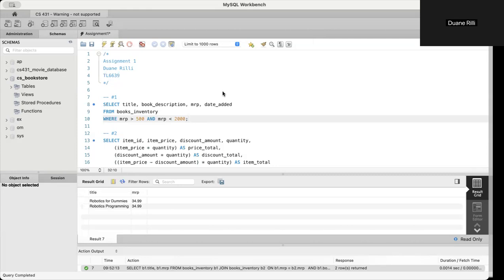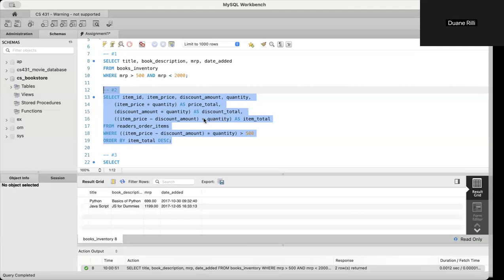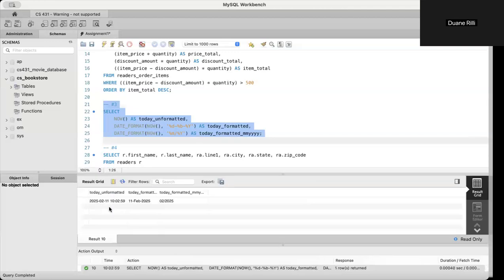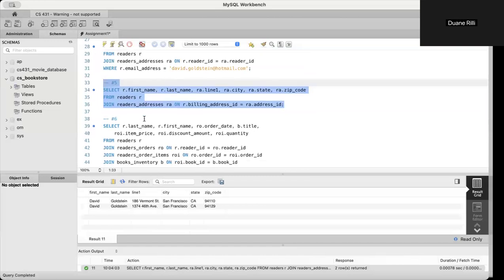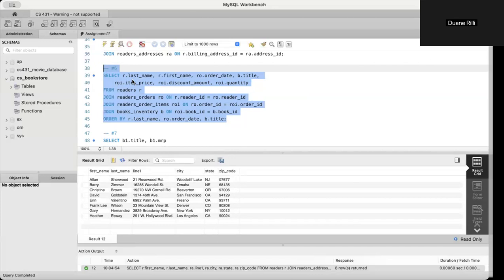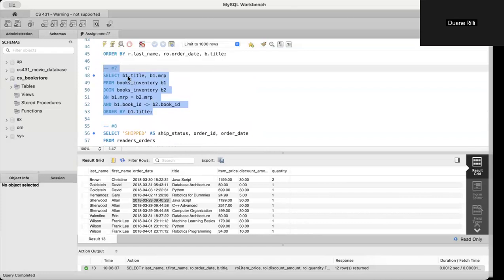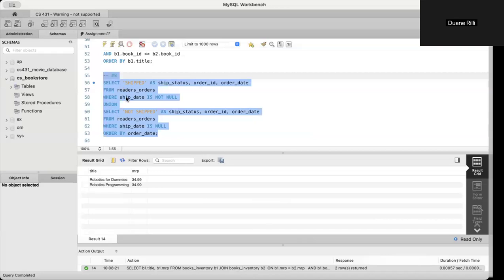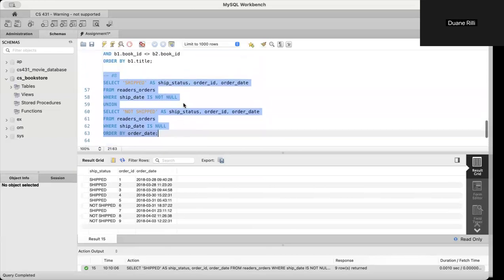Duane Rilli - CS431 - Assignment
Walkthrough of Assignment 1 for CS431